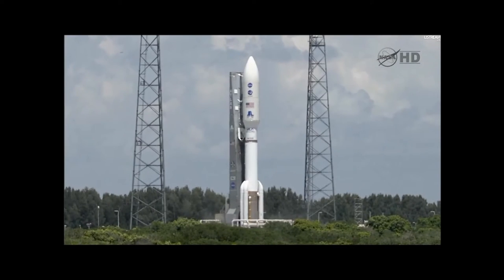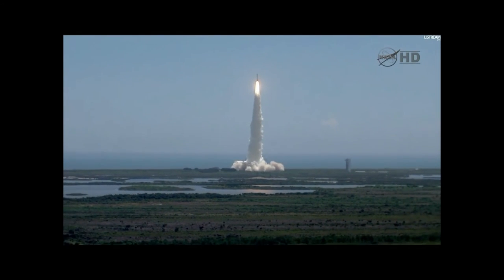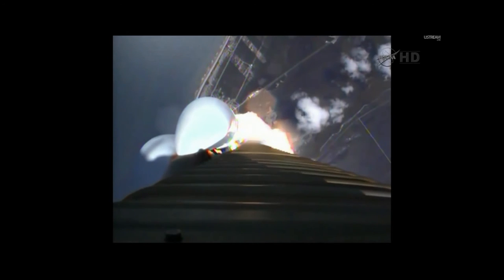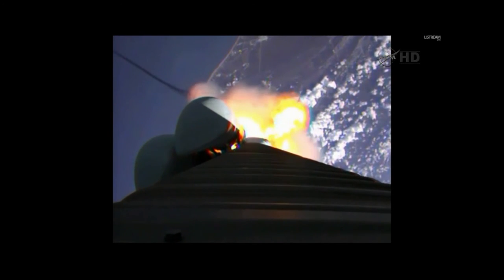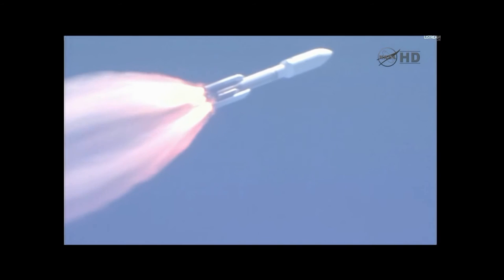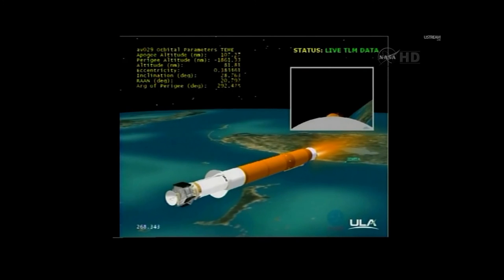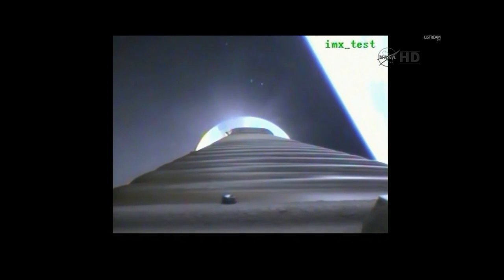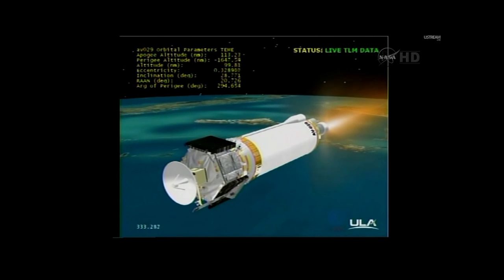NASA Juno Mission To Jupiter Launch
This is an educational video "Jupiter, the Juno Mission", produced by the JPL and NASA. Uploaded for an introductory course on Astronomy. ASTR110 section 01, Ancilla College, Donaldson Indiana.